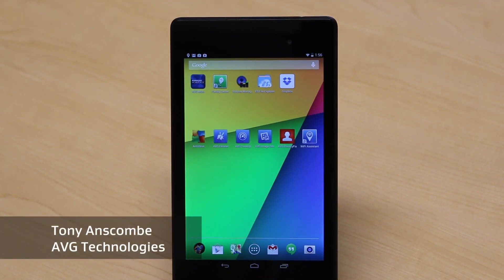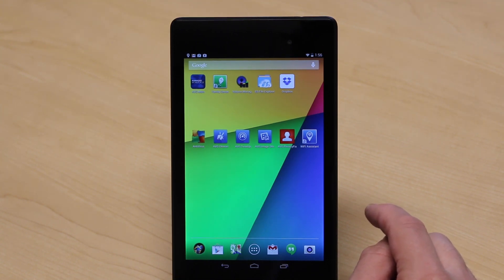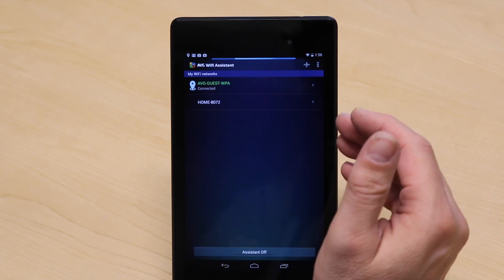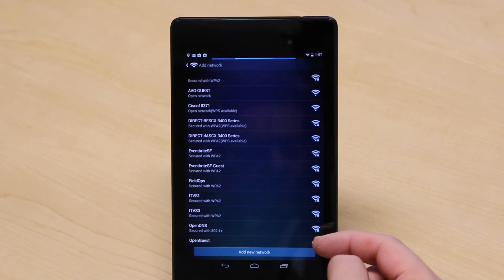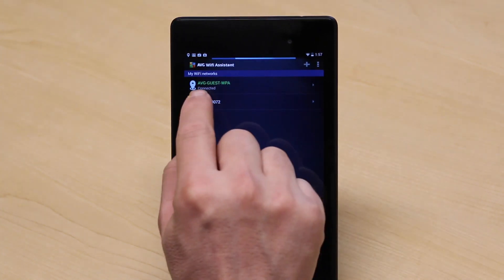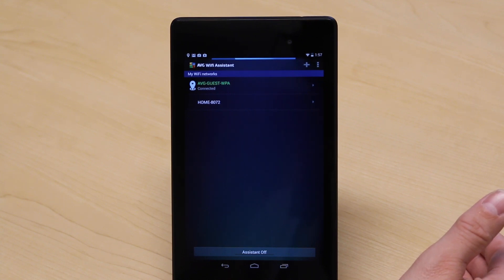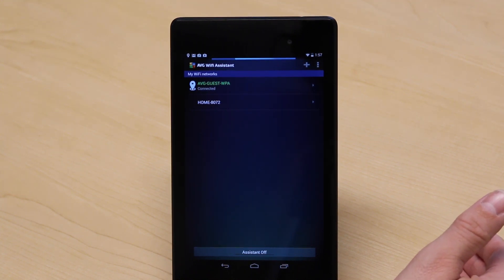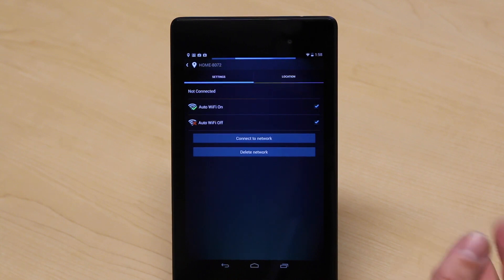AVG Wifi Assistant Android App Walkthrough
Tony Anscombe walks through AVG's Wifi Assistant, an app that gives you the ability to manage your Android devices wifi settings.

Wifi Assistant is available to download free from the Google Play store